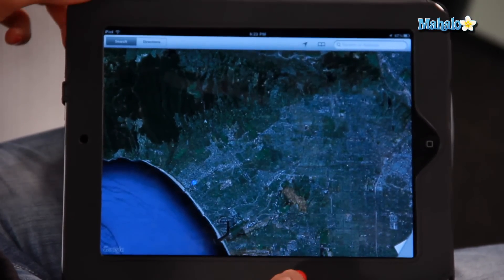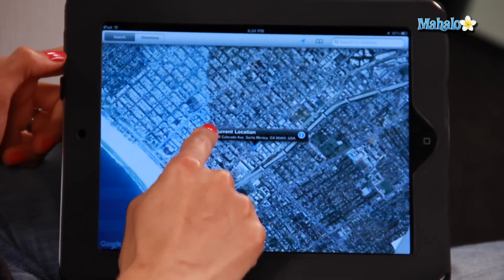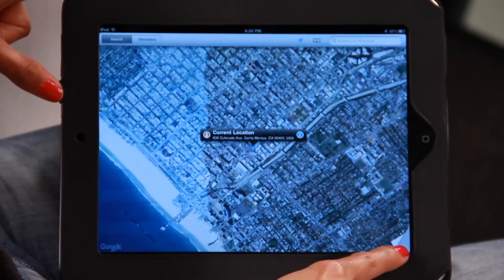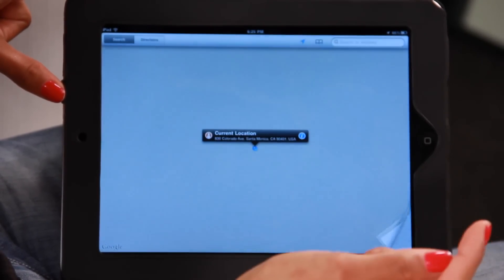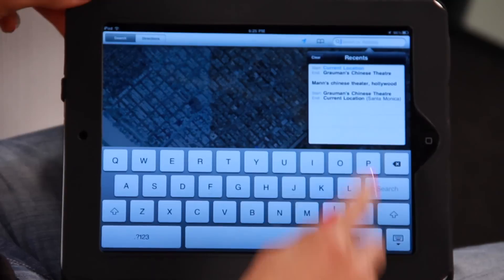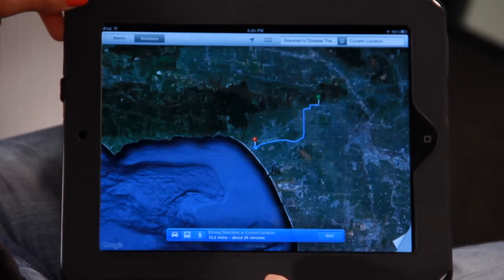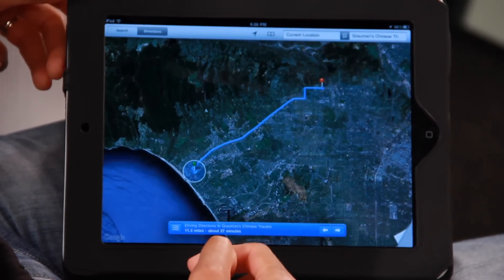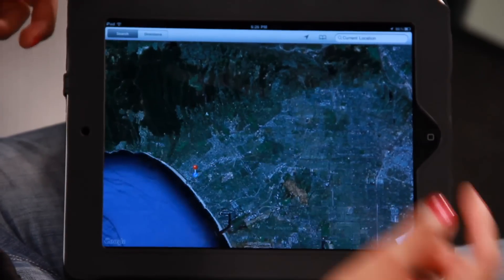How to Use Maps on The iPad